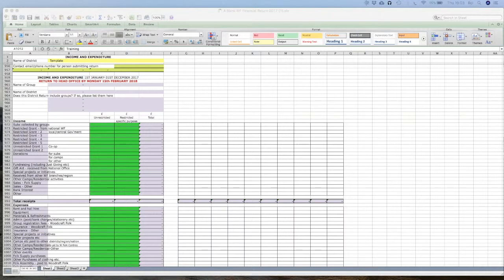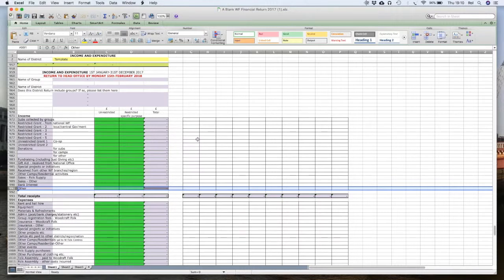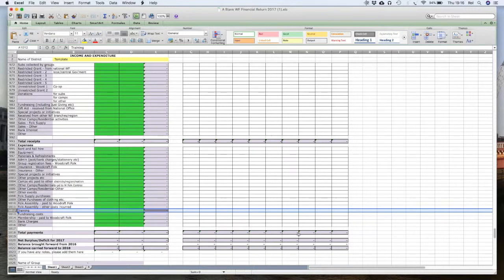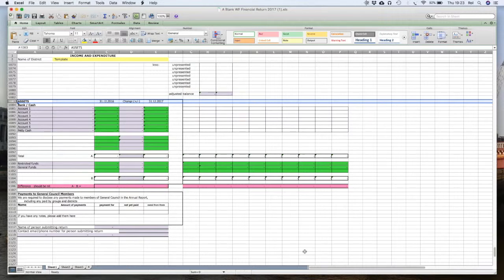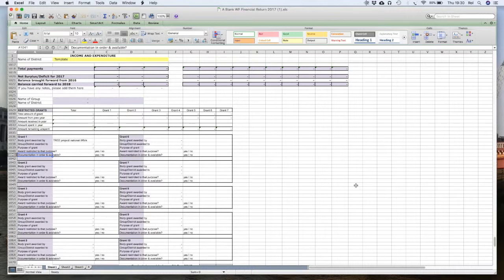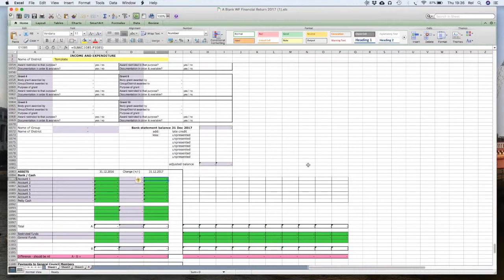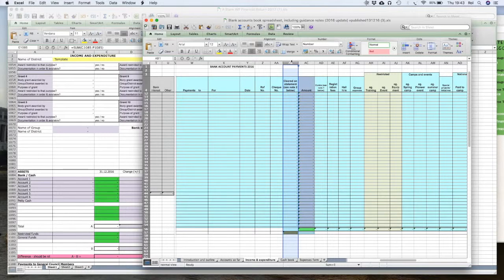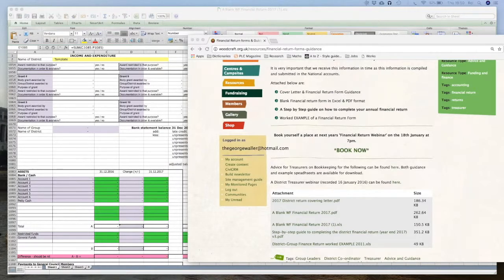Group and district - annual financial return webinar (Jan 2018)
This video is the District and group - annual financial return webinar (Jan 2018)